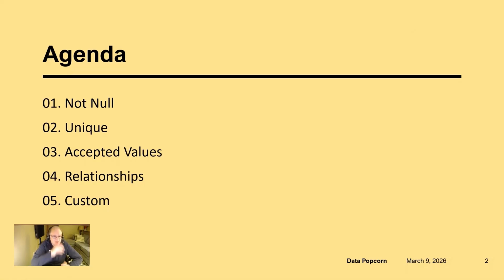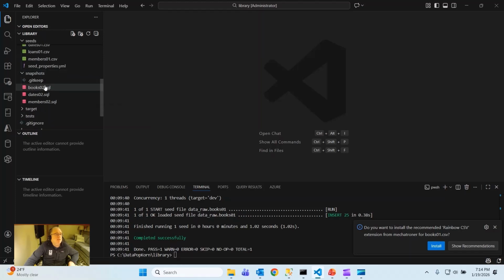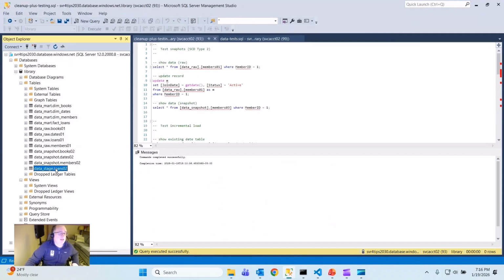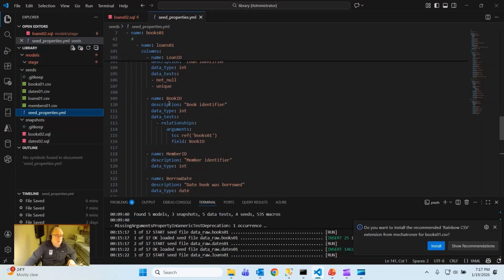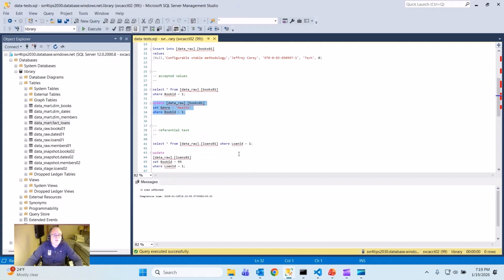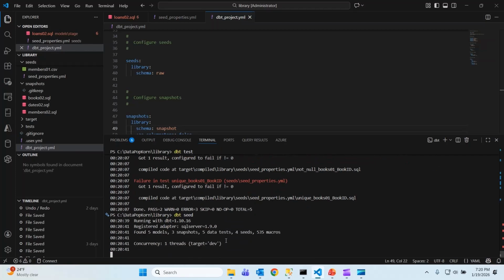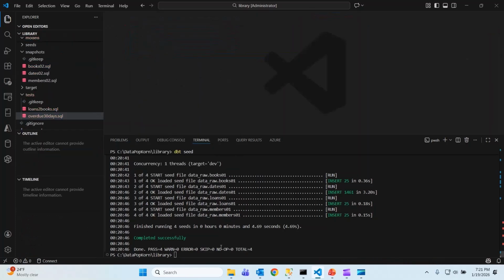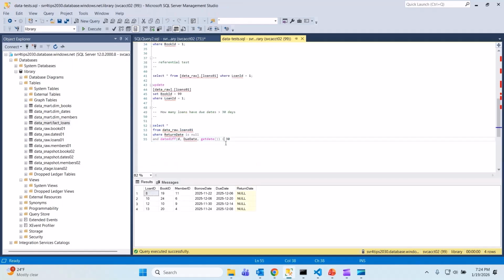John Miner - Testing data quality with the data build tool (dbt)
📽️ Testing data quality with the data build tool (dbt)

dbt supplies the developer with data tests that cover not null, unique, accepted values and references. A quick tour of each will be explored. Finally, custom tests allow the business line to review the data for exceptions related to business rules.

Insight Digital Innovations

John Miner is a Senior Data Architect at Insight Digital Innovation helping corporations solve their business needs with various data platform solutions.

He has over thirty years of data processing experience, and his architecture expertise encompasses all phases of the software project life cycle, including design, development, implementation, and maintenance of systems.

His credentials include undergraduate and graduate degrees in Computer Science from the University of Rhode Island. Also, he has earned certificates from Microsoft for Database Administration (MCDBA), System Administration (MCSA), Data Management & Analytics (MCSE) and Data Science (MPP).

John has been recognized with the Microsoft MVP award ten times for his outstanding contributions to the Data Platform community.

When he is not busy talking to local user groups or writing blog entries on new technology, he spends time with his wife and daughter enjoying outdoor activities. Some of John’s hobbies include wood working projects, crafting a good beer and playing a game of chess.

Questions?